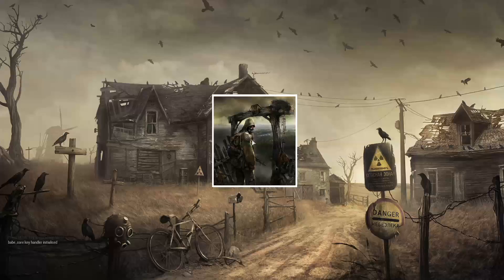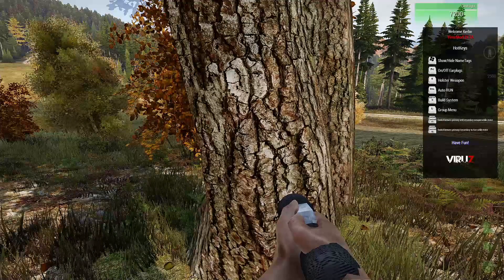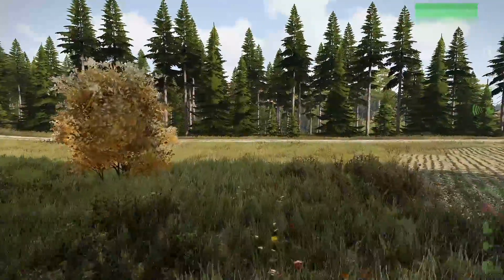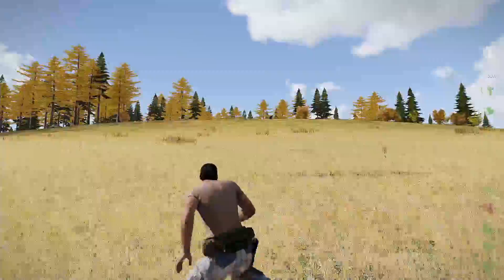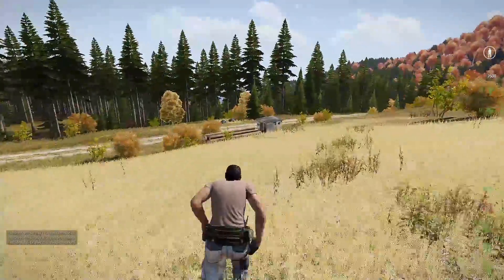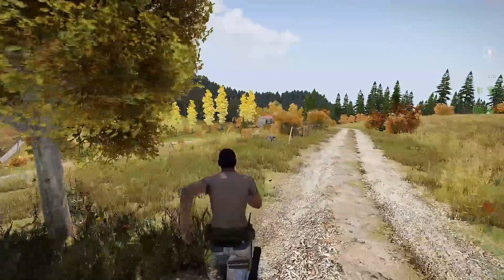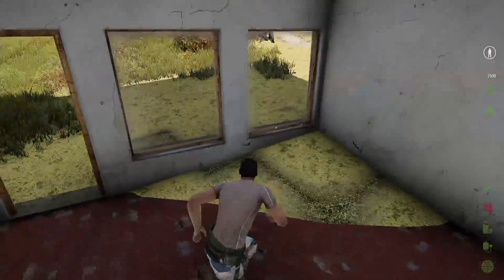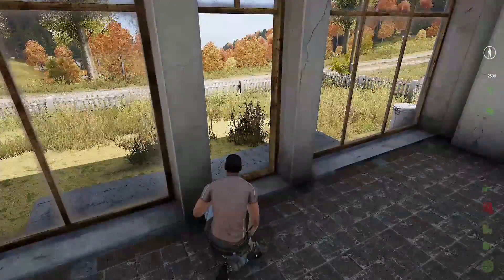Viruz ArmA 3 mod | First Look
This video was created using content of Bohemia Interactive a.s.